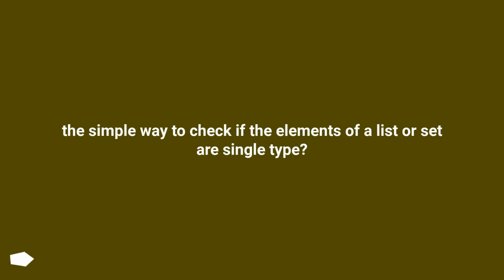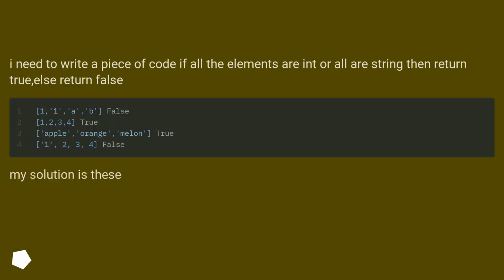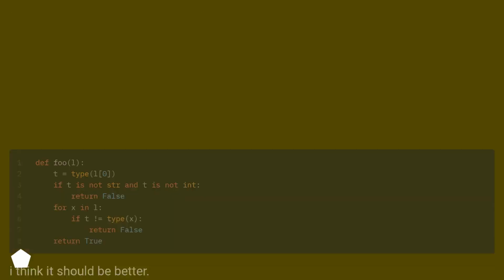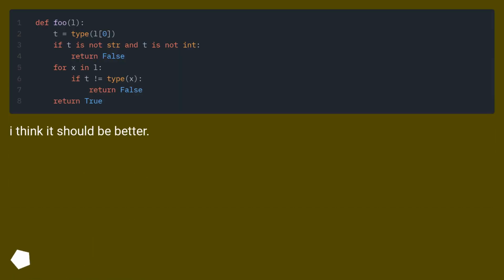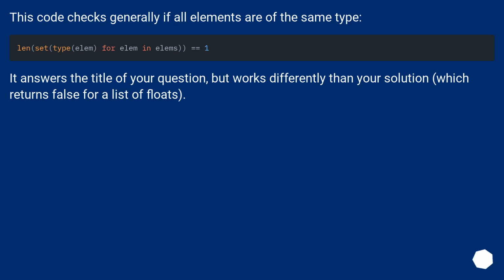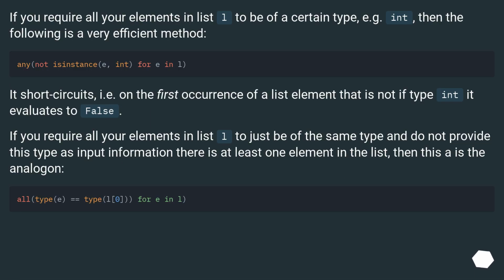the simple way to check if the elements of a list or set are single type?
Chapters
00:00 Question
00:38 Accepted answer (Score 2)
00:49 Answer 2 (Score 11)
01:12 Answer 3 (Score 3)
01:48 Answer 4 (Score 1)
02:13 Thank you